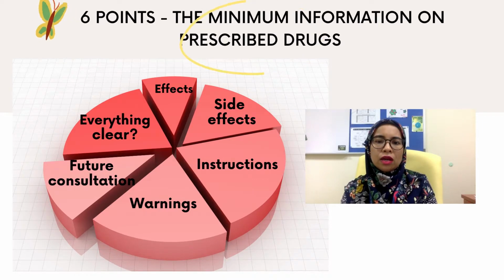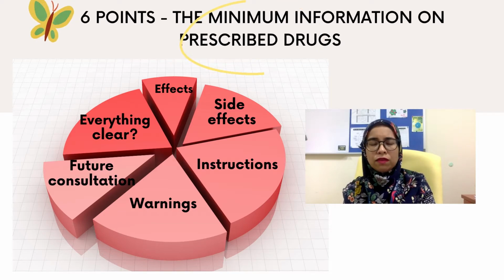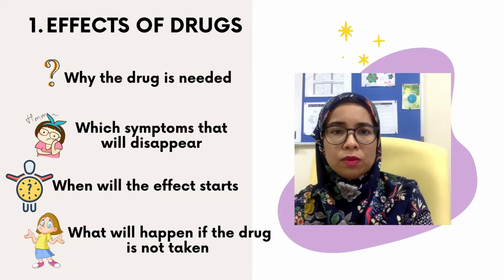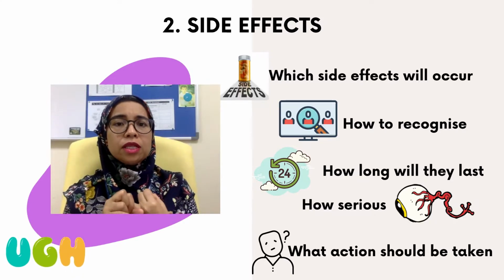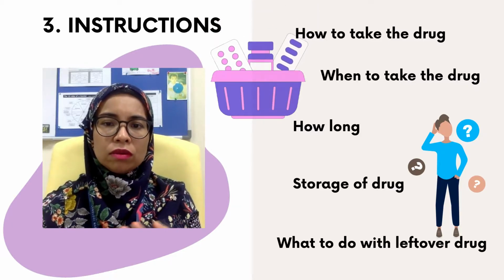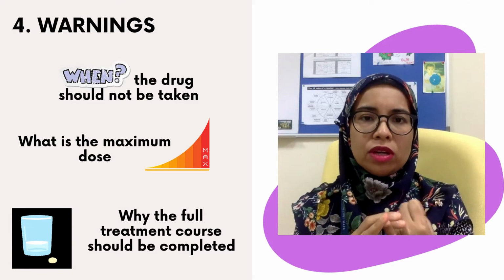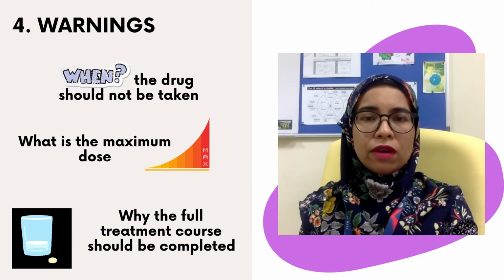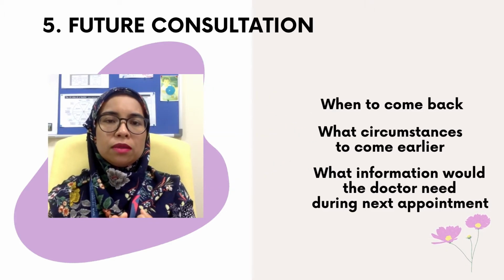Video on Step 5, Guide to Good Prescribing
Part of MC course online on Guide to Good Prescribing. Faculty of Medicine, UiTM